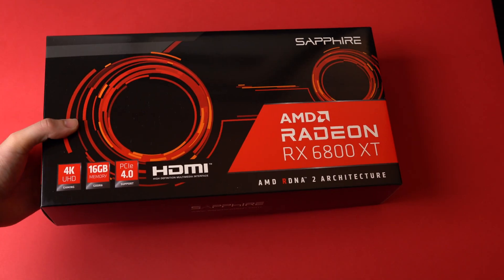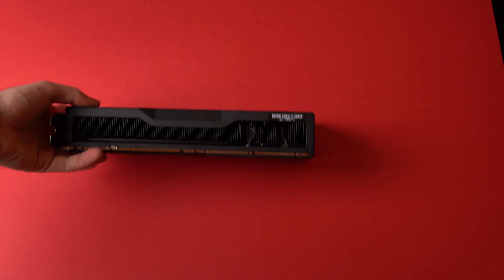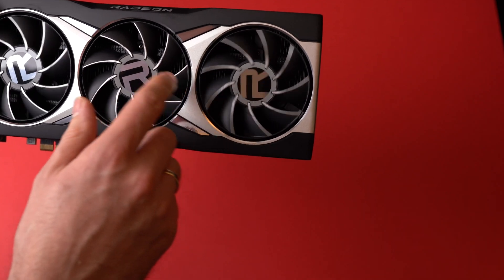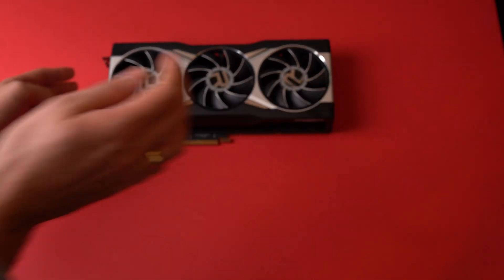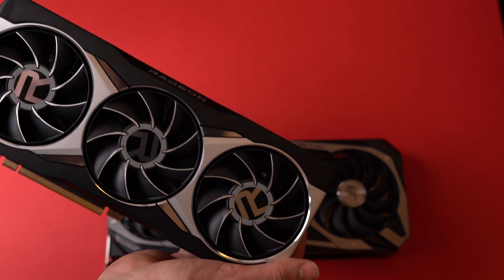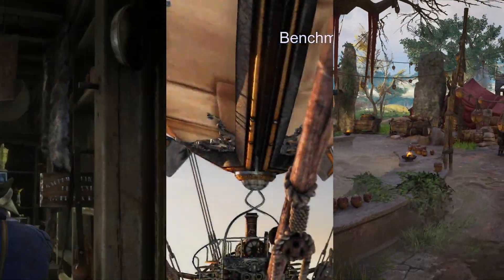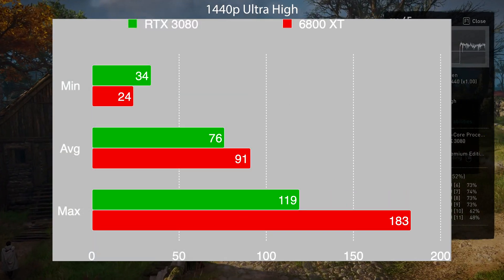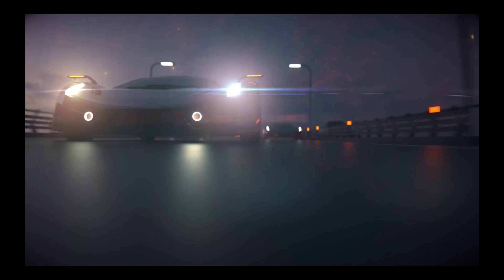Radeon RX 6800 XT - unboxing and quick review - performance tests vs 3080 Strix OC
In this video we will take a quick look at Sapphire RX 6800 XT - what the card looks like, build quality and performance in Unigine Heaven, RDR2 and AC Valhalla vs one of the most powerful 3080s out there - Strix OC from ASUS.

Timestamps:
0:00 - unboxing
2:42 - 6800XT vs 3080 Strix OC - build quality
3:28 - LED lights
3:40 - coil whine
4:50 - benchmarks
6:16 - summary